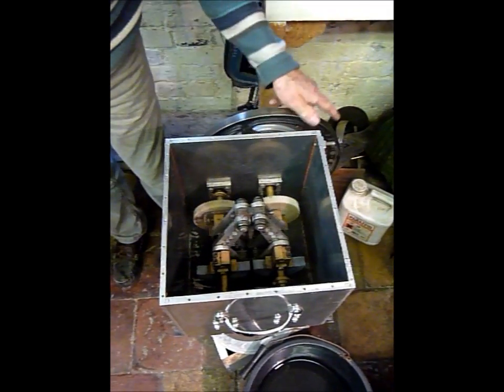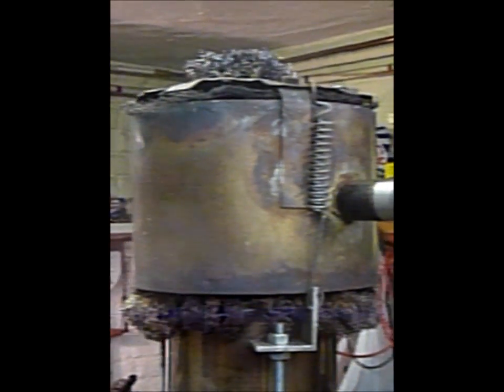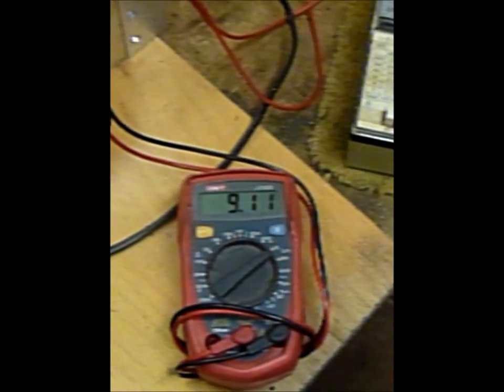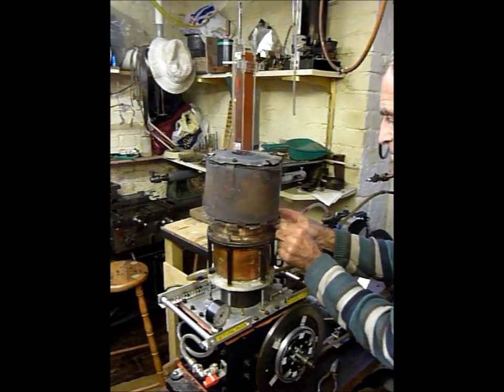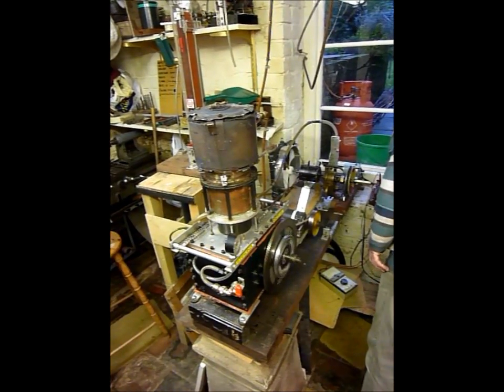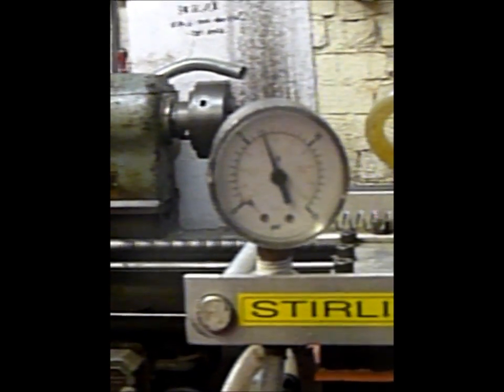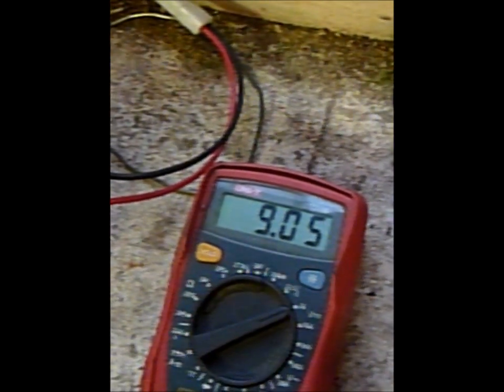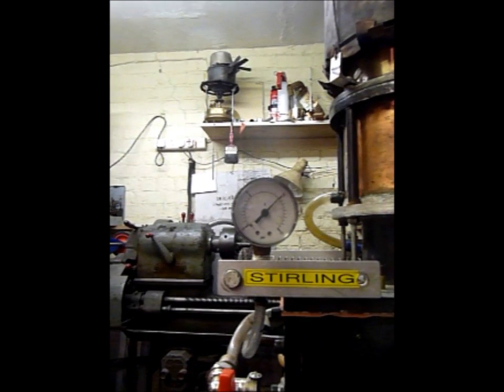Stirling Engines 5 inch Diameter vs 4 inch Diameter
Two Stirling engines. One is bigger than the other. How much power do they generate? Why do they have very different power outputs?